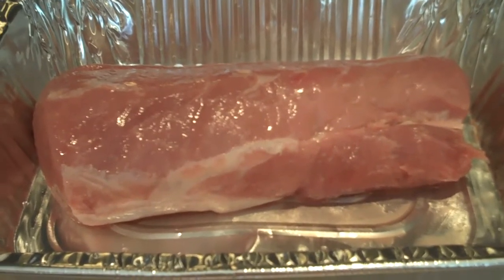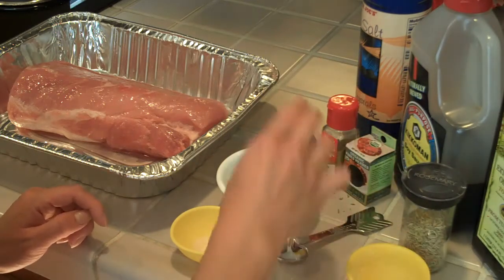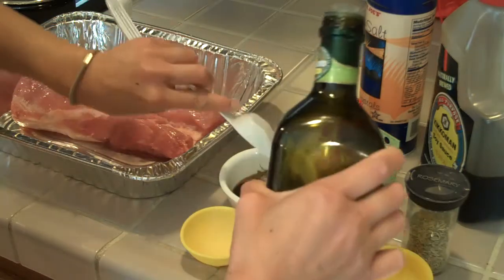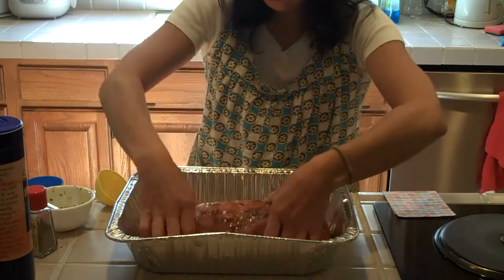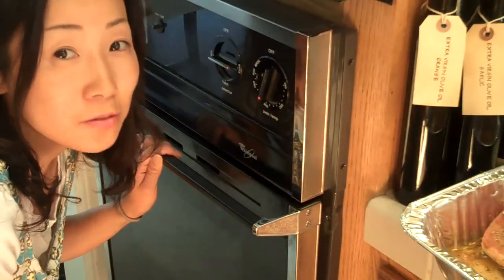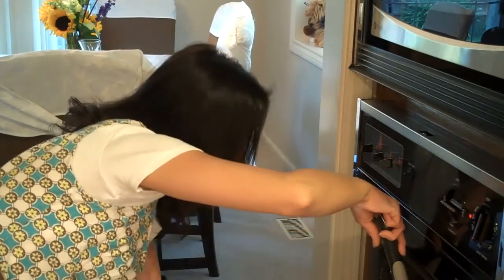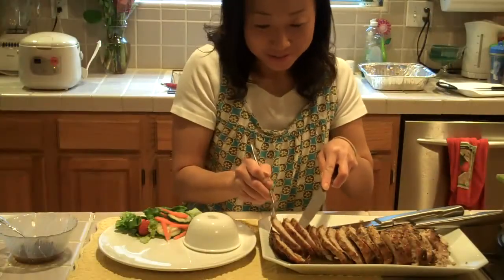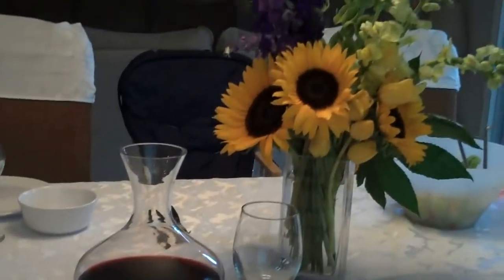TOMOKO'S KITCHEN Rosemary Roast Pork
Sea Salt, Pepper, Herb Mix (Tarragon, Parsley, Chives, Chervil), Onion Powder, Rosemary, Chunky Garlic in the tube or Chopped Garlic, Soy Sauce, Olive Oil

Tomoko